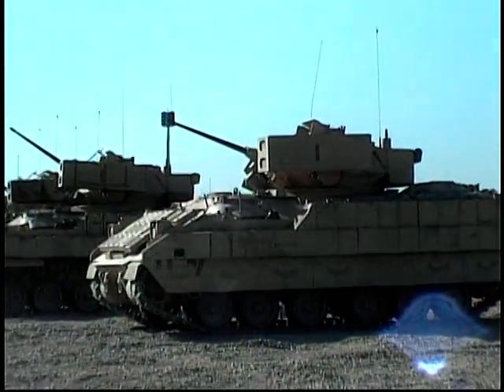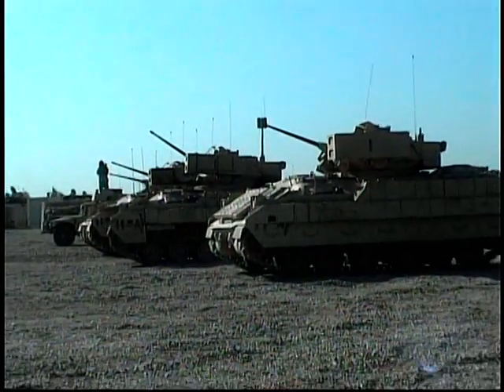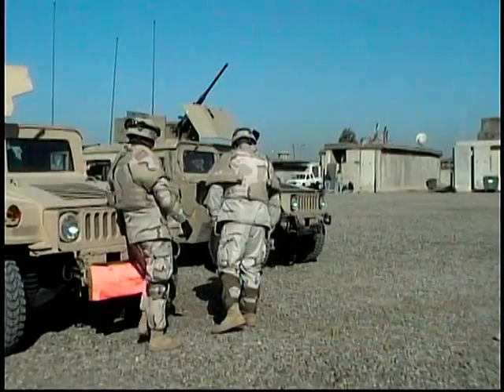100 Battalion, 442nd infantry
2004 Iraq Palawada patrol mission.